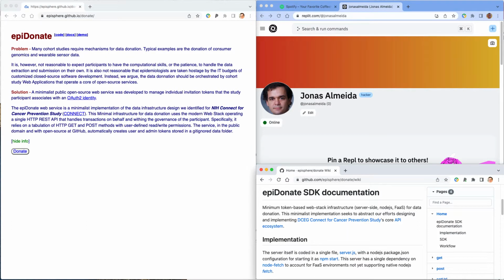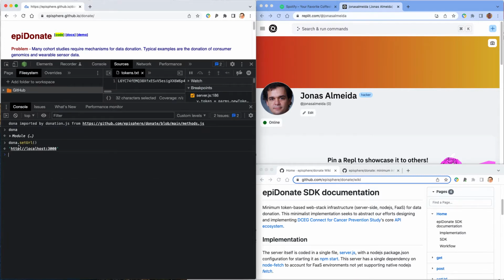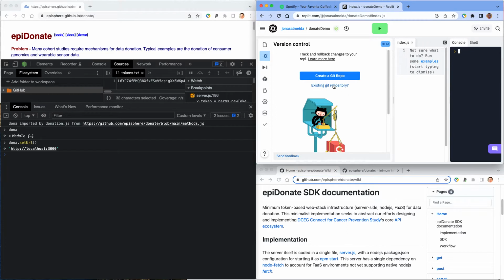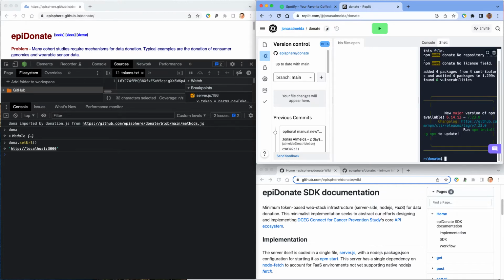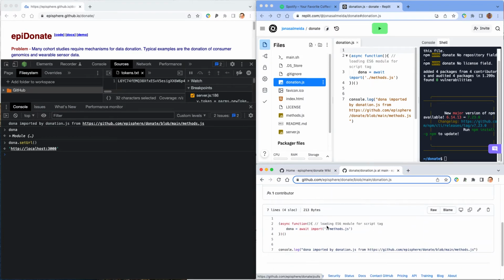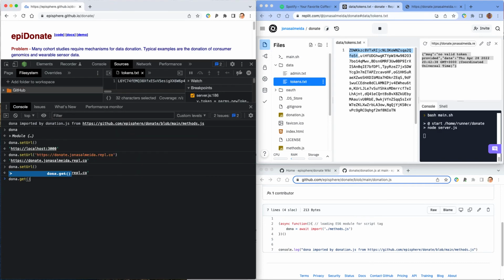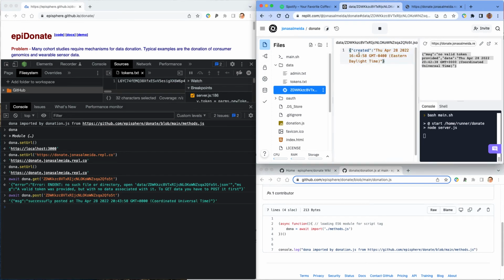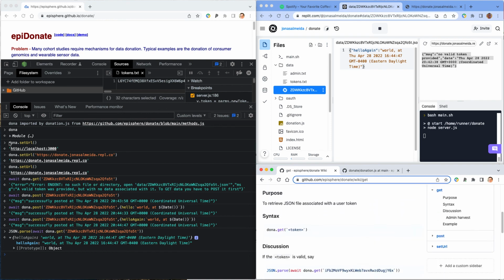epiDonate set up service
1st video about epiDonate, where the server is set in the cloud and get and post data is demonstrated from the standard gh page landing page.